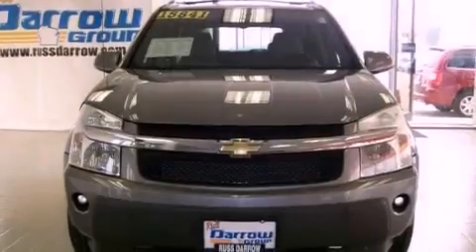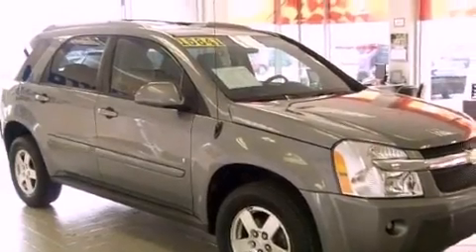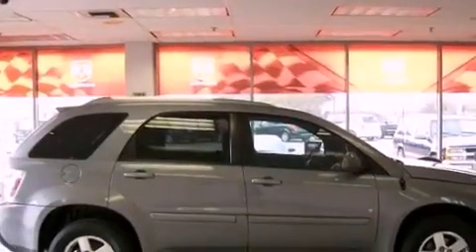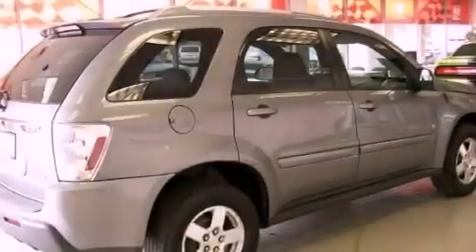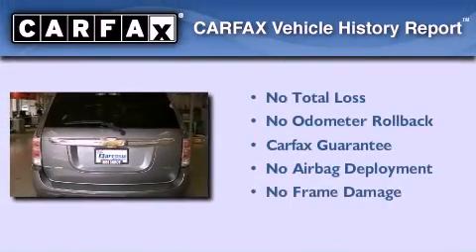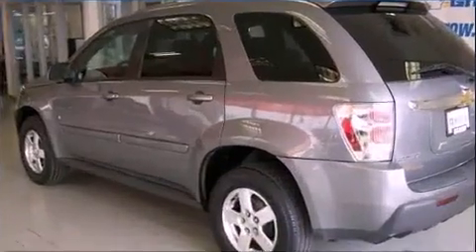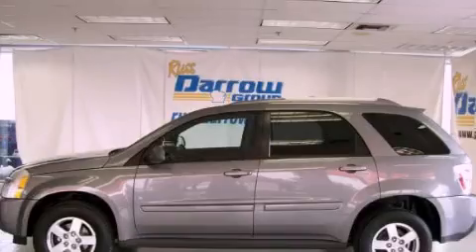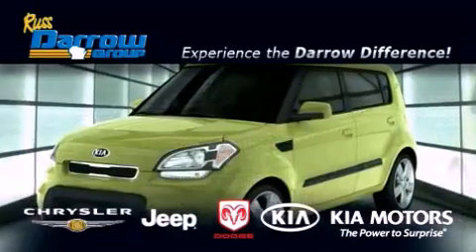Preowned 2006 Chevrolet Equinox WI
Year : 2006

 Make : Chevrolet

 Model : Equinox

 Engine : 3.40

 Trans . : 5-Speed Automatic Electronic with Overdrive

 Exterior : Dark Silver Metallic

 Miles : 79,080

 Interior : Light Gray

 Stock : CEN3089

 7676 N. 76th St.